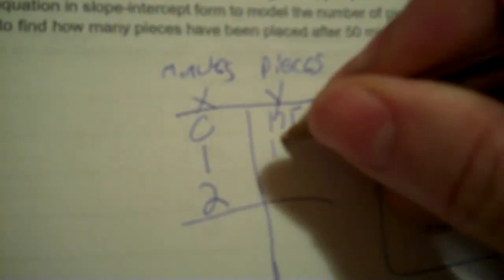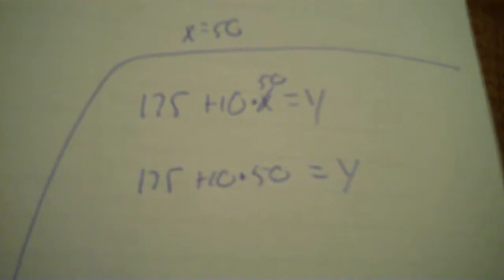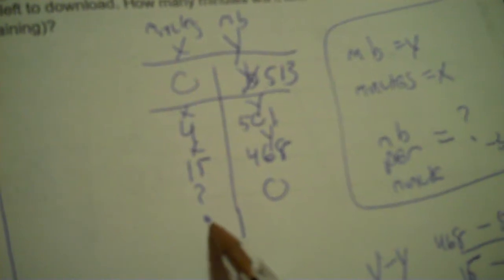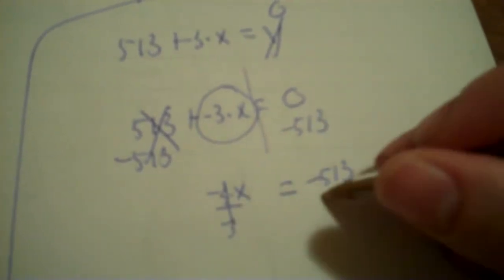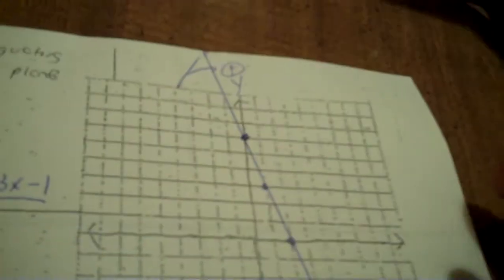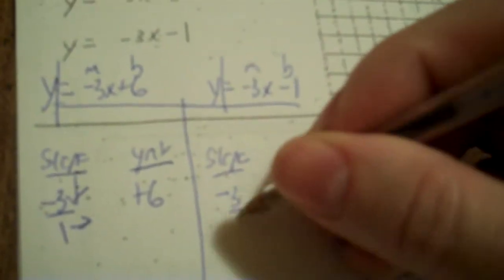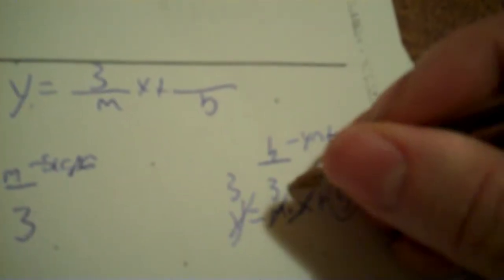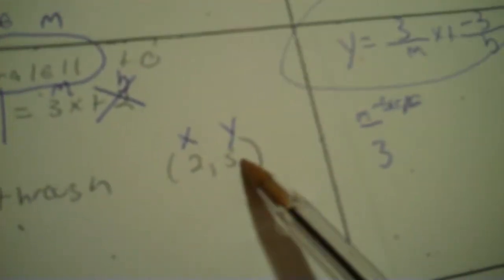Algebra 1 5 18 B packet version